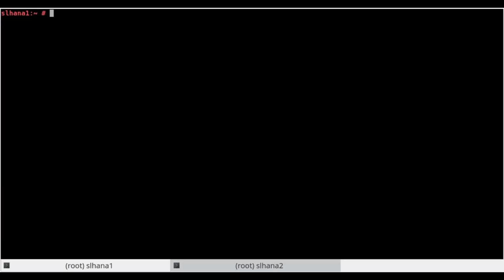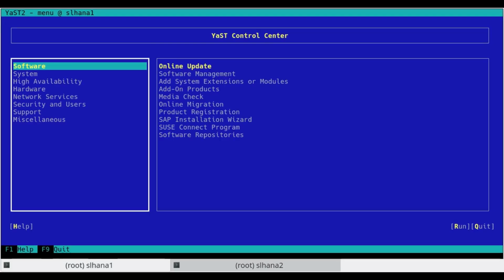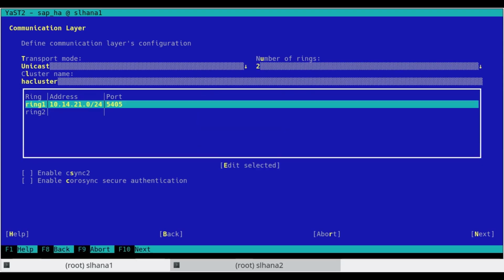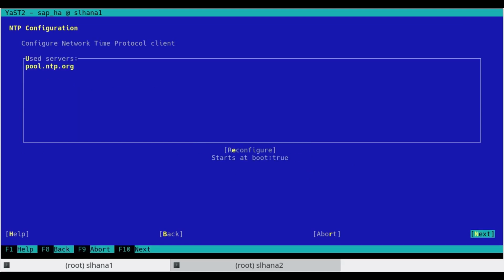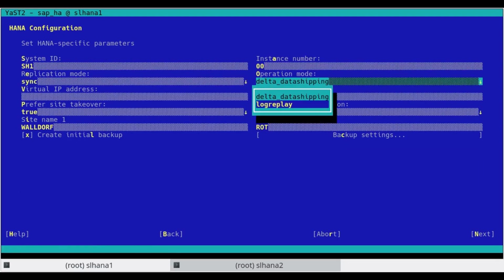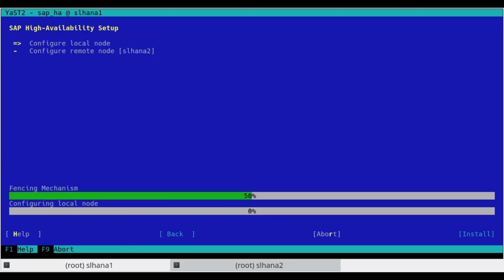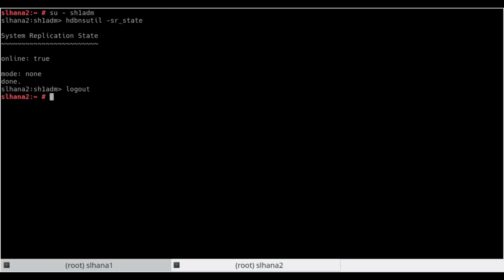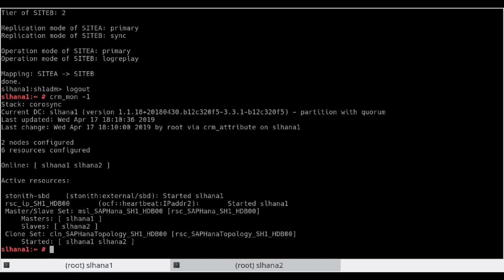Simplifying the SAP HANA System Replication setup and automated failover configuration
This demonstration is happening on Dell PowerEdge R940 systems and shows the new YAST module in SLES for SAP Applications 15 which simplifies enabling SAP HANA System Replication and configuration of SLE High Availability to monitor HANA.